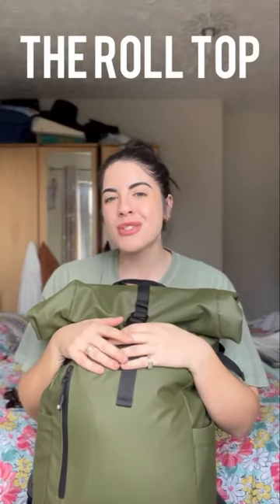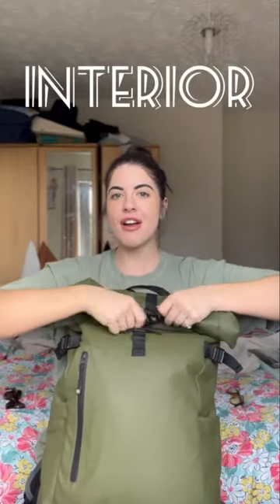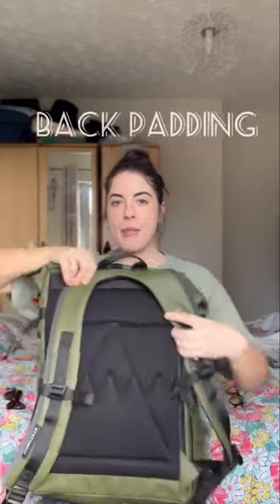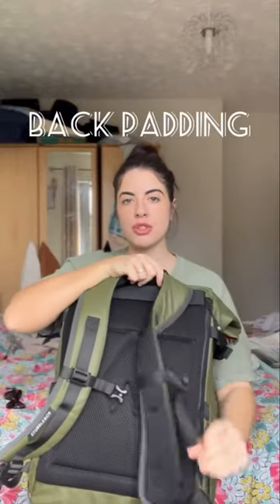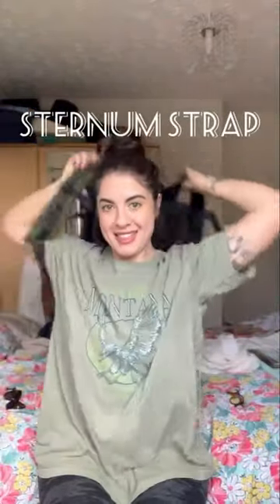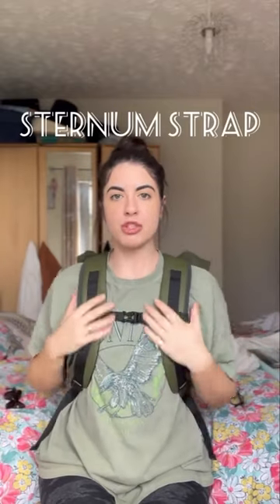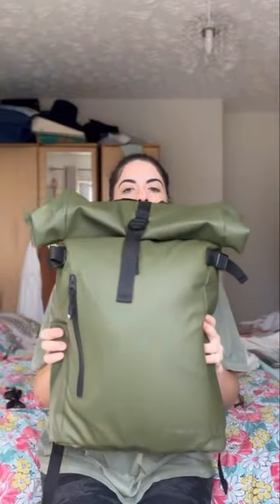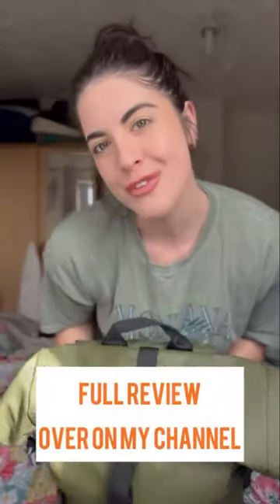Stubble & Co The Roll Top Backpack Review